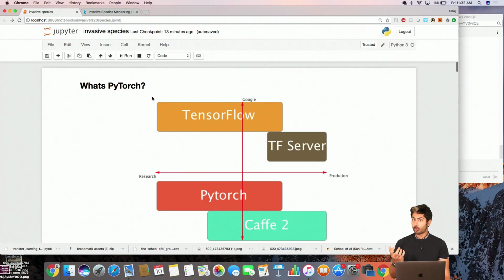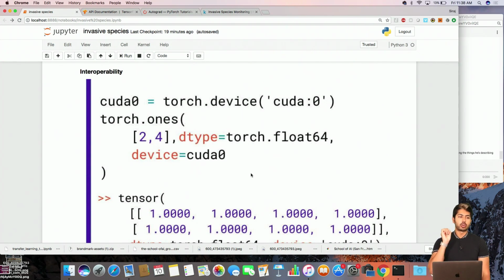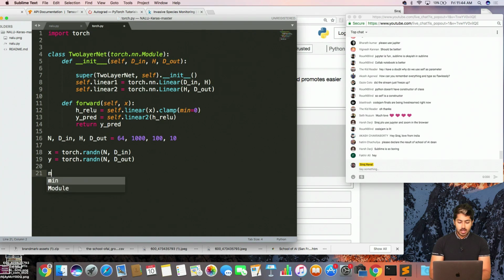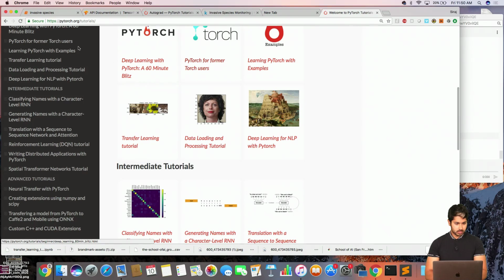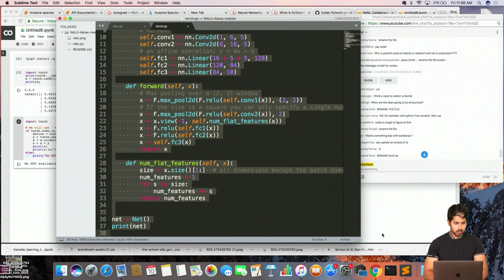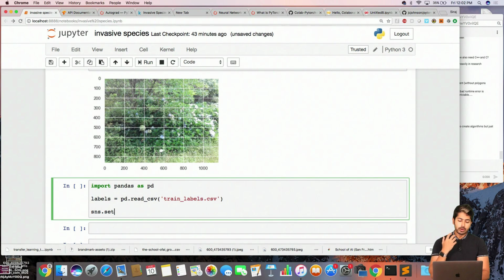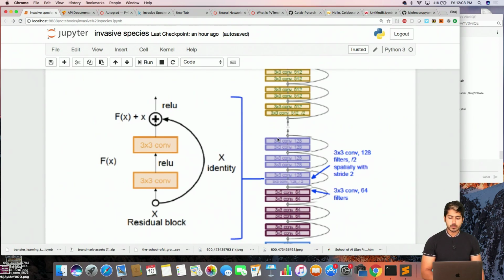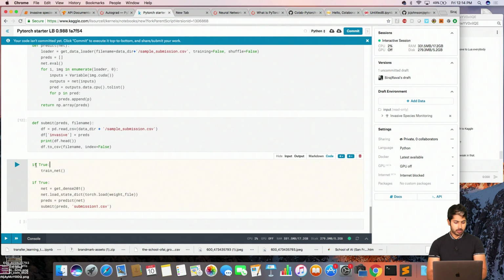PyTorch Coding Challenge (LIVE)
PyTorch is a popular deep learning library released by Facebook's AI Research lab. In this video, I'll explain some of its unique features, then use it to solve the Kaggle "Invasive Species Monitoring Challenge". Sometimes, certain species of plants can slowly destroy an ecosystem if left unchecked. We're going to build a ResNet classifier using PyTorch to help detect which plants need to be removed to help the larger ecosystem survive. Get hype! Starts at 2:18